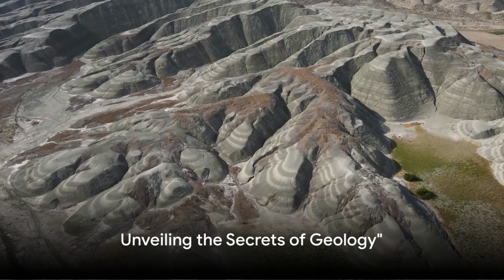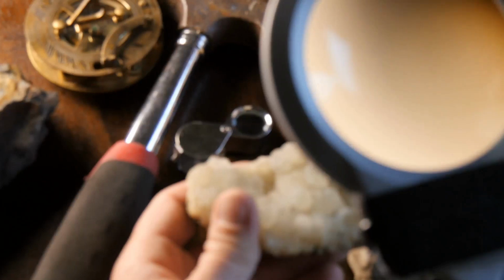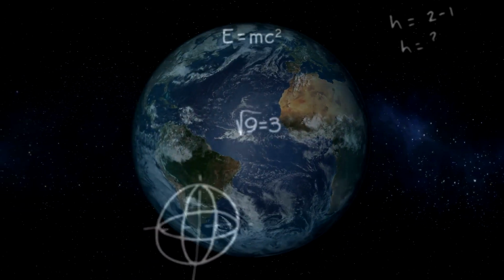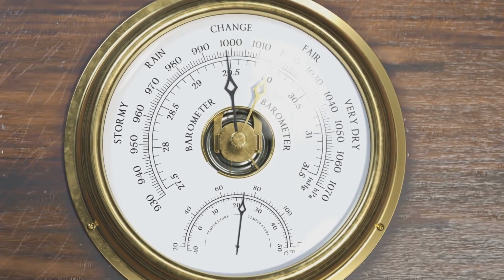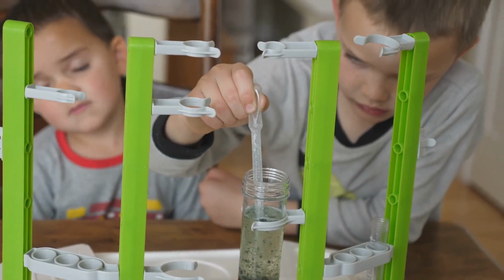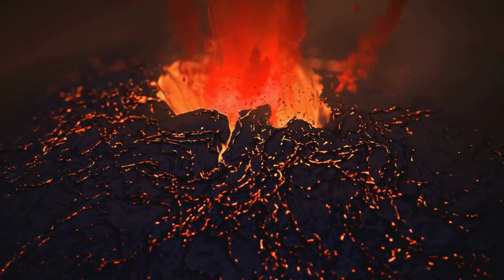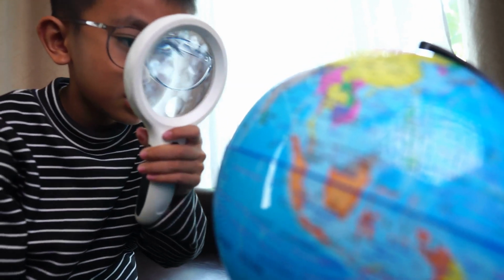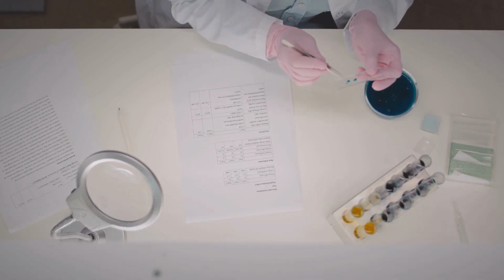Earth Science: Unearth the GEOLOGIST!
🌍 Dive deep into the fascinating world of Earth Science with our latest video, "Earth Science: Unearth the GEOLOGIST!" 🏞️ Join us as we embark on a geological adventure to explore the dynamic processes shaping our planet. From the forces that shape mountains to the secrets hidden beneath the Earth's surface, this video is a captivating journey for science enthusiasts, students, and anyone curious about the wonders of our home planet.

🔍 Discover the crucial role geologists play in unraveling Earth's history and understanding its future. Learn about the tools and techniques used by these scientific detectives to study rocks, minerals, and fossils, providing invaluable insights into the Earth's ever-changing landscape.

🌋 Whether you're a geology buff or just curious about the forces that have shaped our world, "Earth Science: Unearth the GEOLOGIST!" promises to be an educational and visually stunning exploration of the geological wonders that surround us every day. Don't miss out on this exciting journey through the Earth's incredible geological tapestry! 🚀